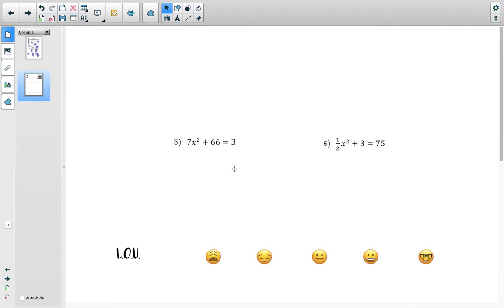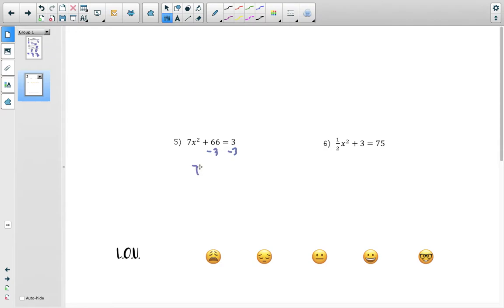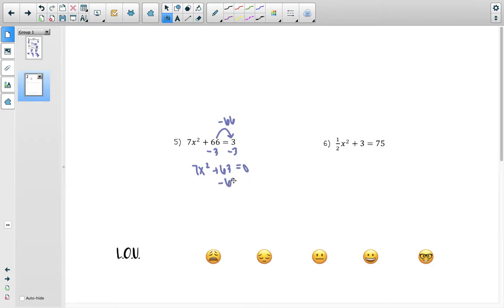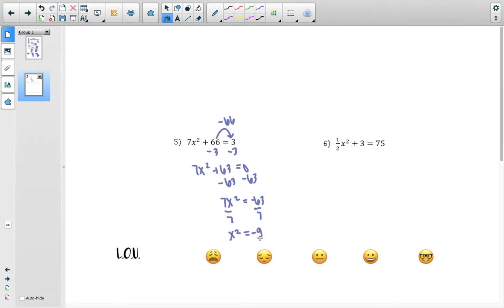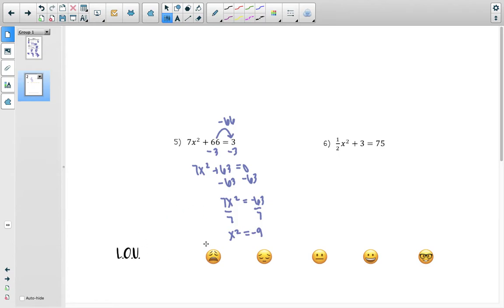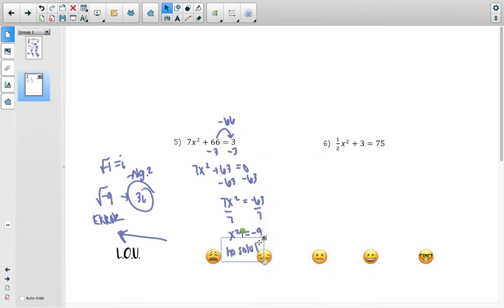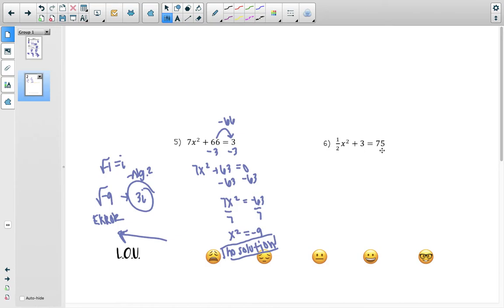Unit 8.6 Solving Quadratics by Square Roots #2 (Ex.5-6)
In this lesson, we learn about the square root method when solving quadratics. This is the final video for this section.